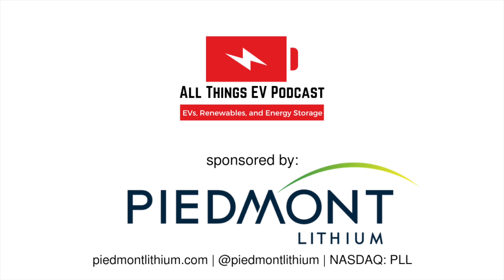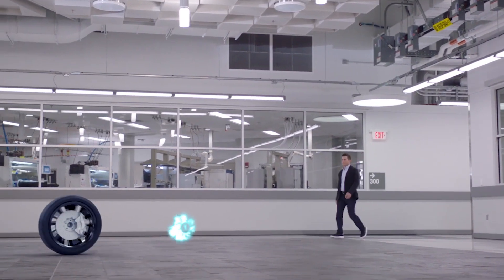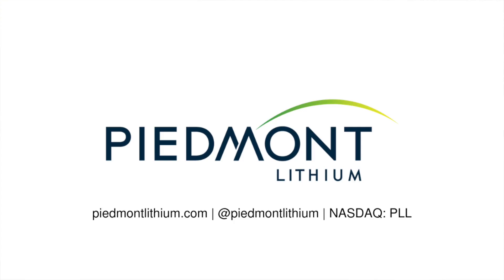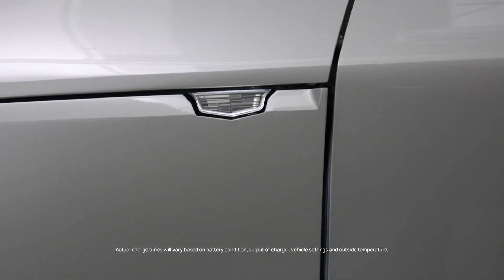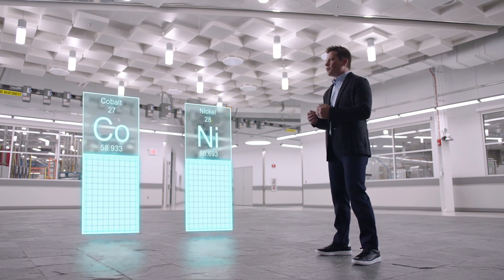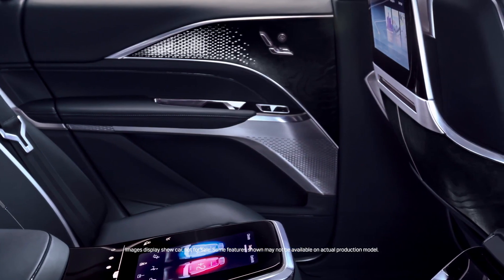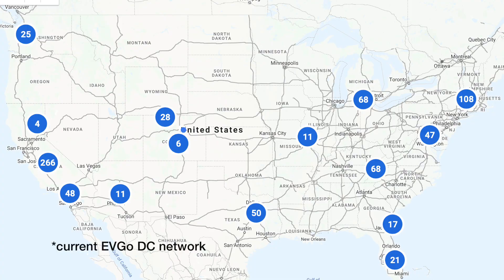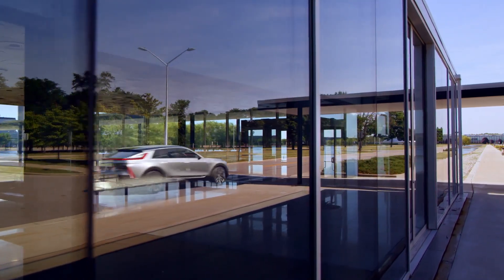Cadillac LYRIQ: Can it compete?